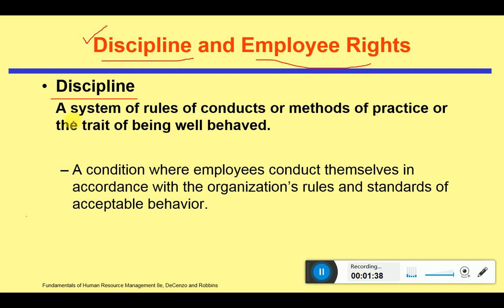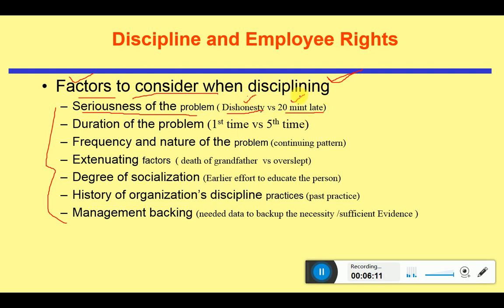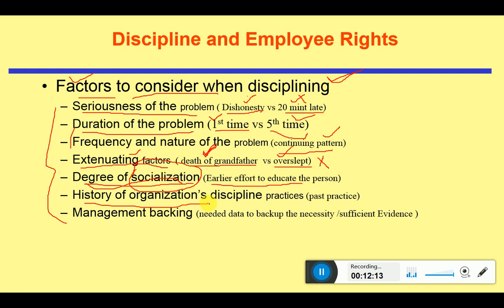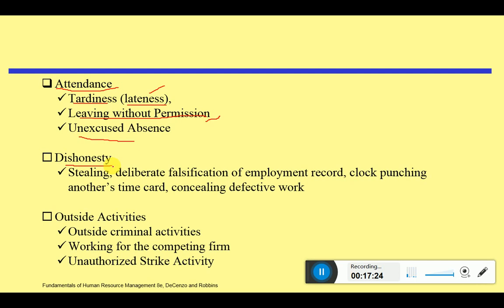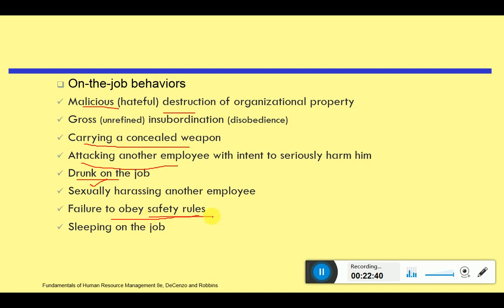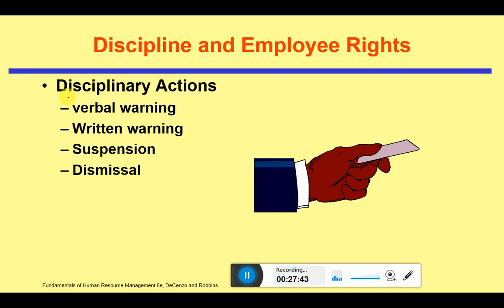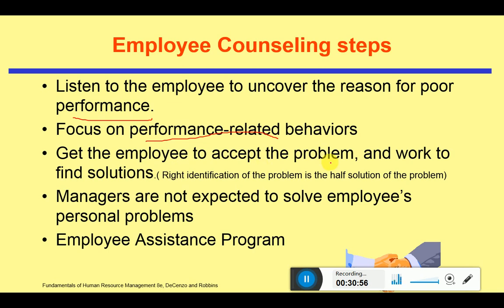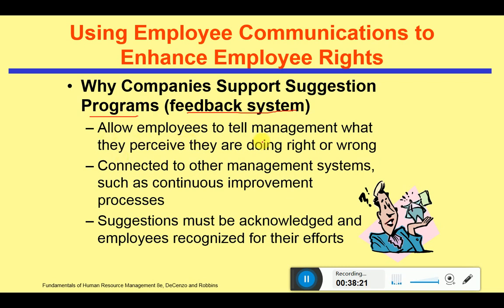Lecture#4 Disciplinary Issues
Disciplinary Issues and HR Guidelines